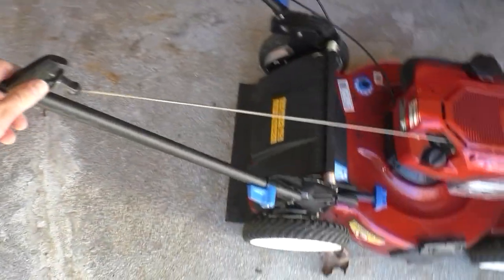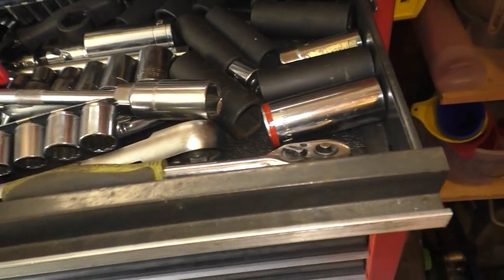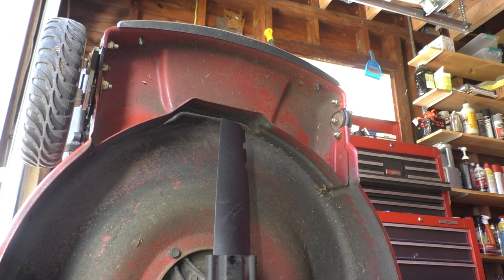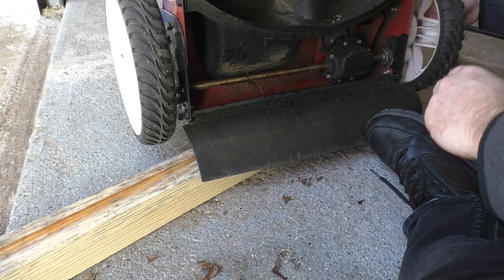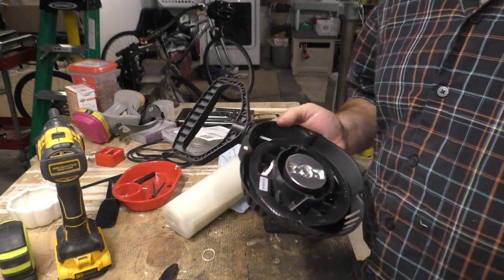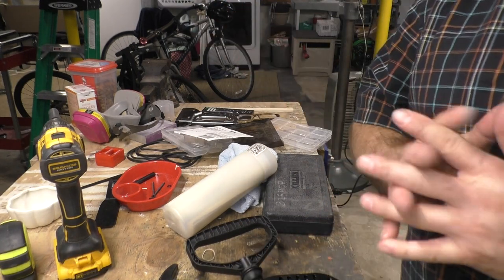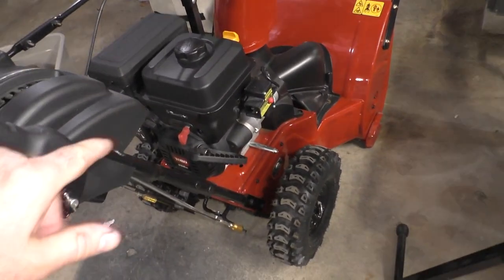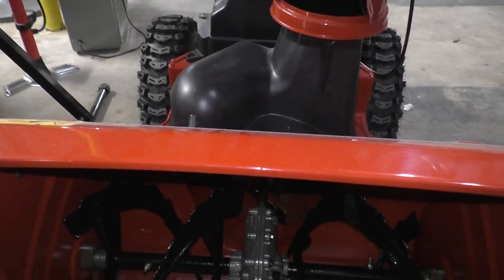Routine Maintenance on My Toro Recycler 22" Mower and Toro 824oe Snowblower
In this video, we'll prepare my 2018 Toro Recycler 22 (Stow n' Go) mower for the spring and summer seasons of 2022, and we'll replace the starter rope in my Toro 824oe (Loncin engine).